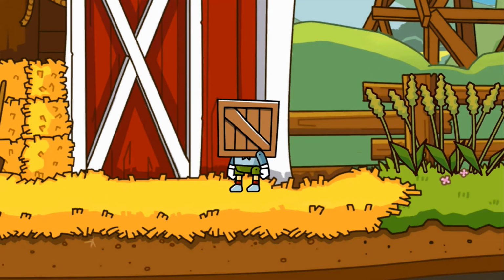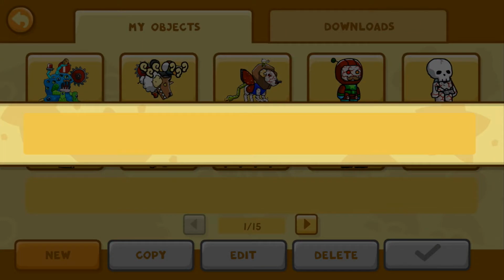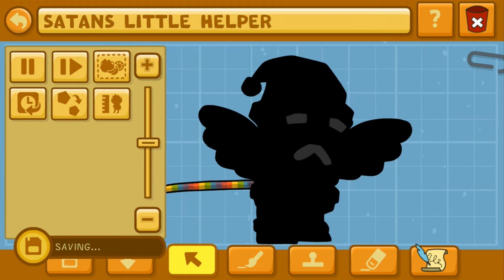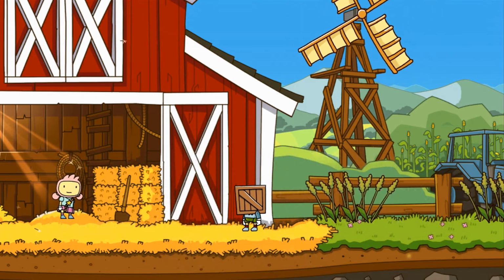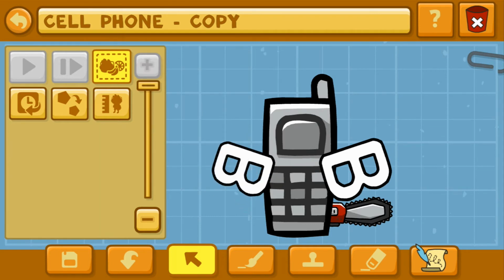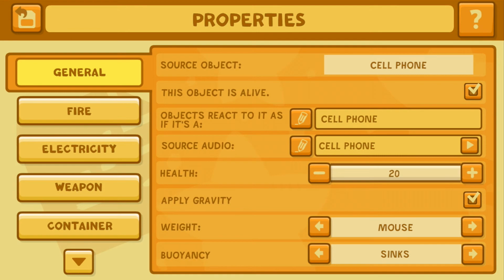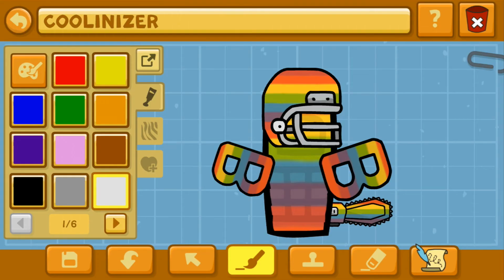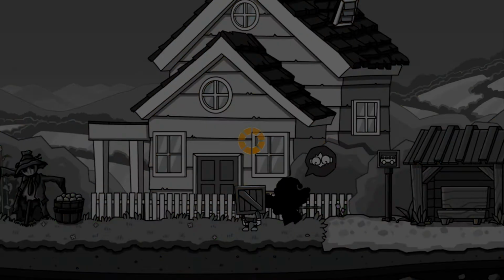Let's Create: Scribblenauts Unlimited #50 Coolinizer, Satan's Little Helper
PLEASE READ BEFORE COMMENTING:
A few rules/statements for suggestions:
I will not make an existing character, real or fake. (like Pokemon, Obama, etc.)
The game does NOT let you edit copyrighted characters (Mario, etc.) So don't ask.
Please try to limit your comments to a single comment, instead of spreading it out.
Asking more than once will not get me to make your idea. It will hurt your chances.
The series is uploaded every Saturday Night
I have hundreds of suggestions to go through. Patience on your part is required.
Again, enjoy the video and suggest away!
Thanks for all the support and suggestions so far!